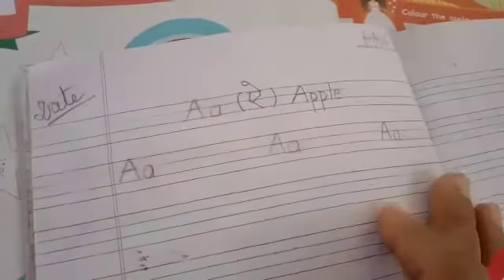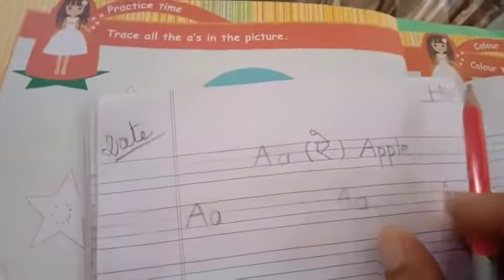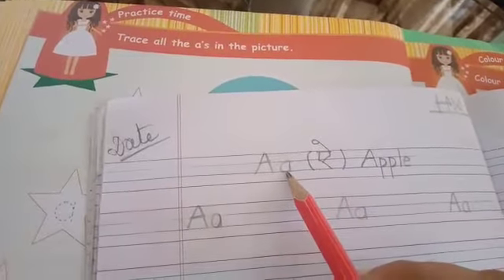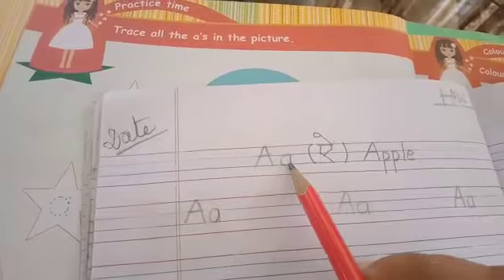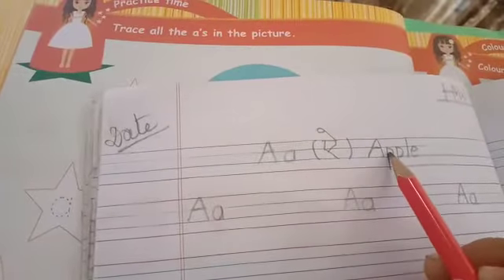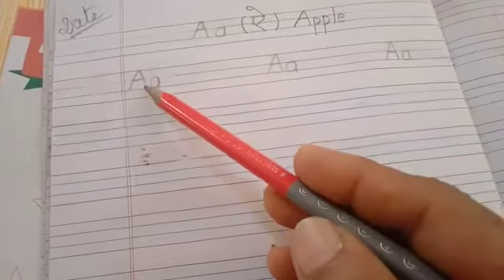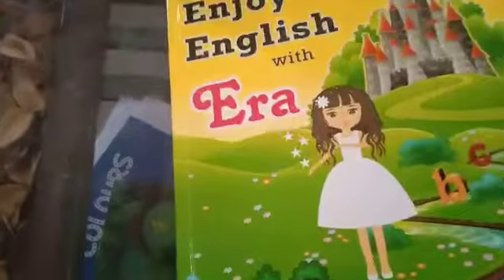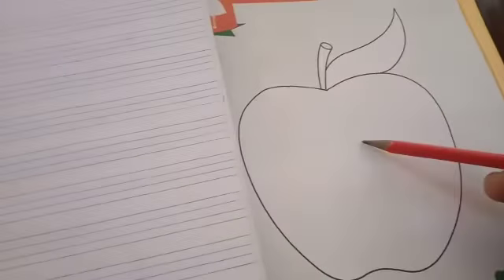28 July 2020 LKG ENGLISH